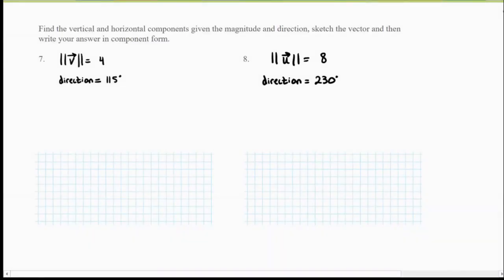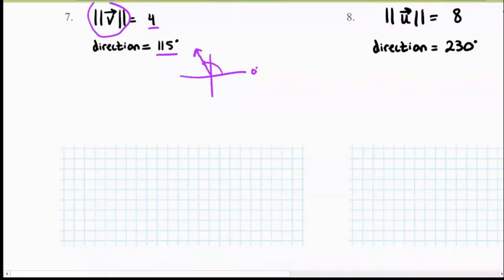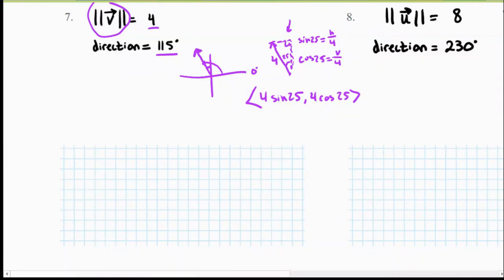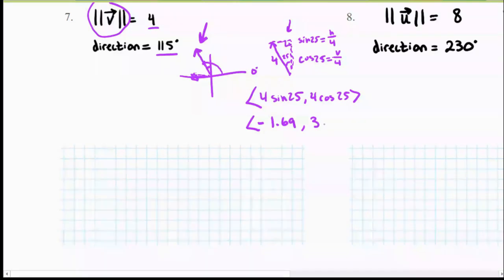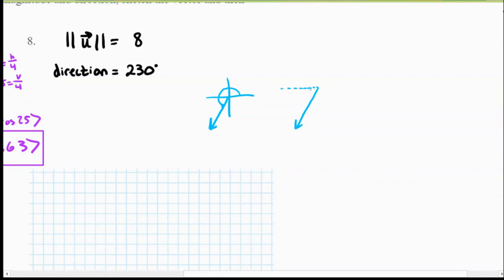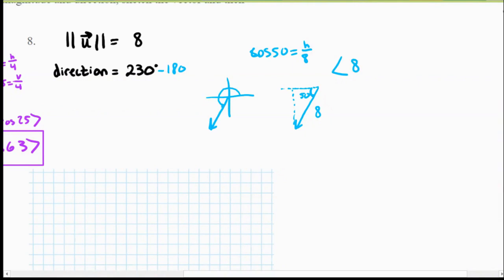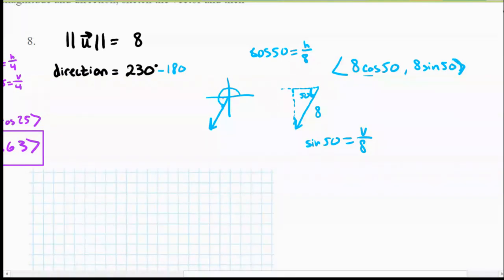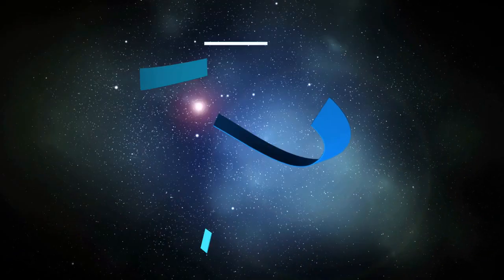Finding Vector Components